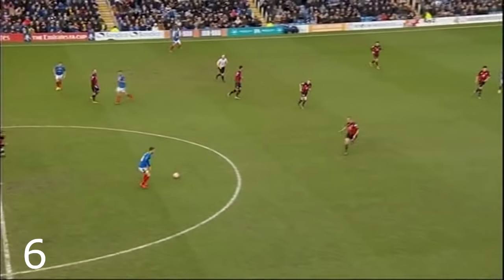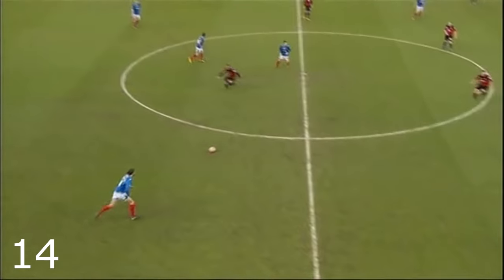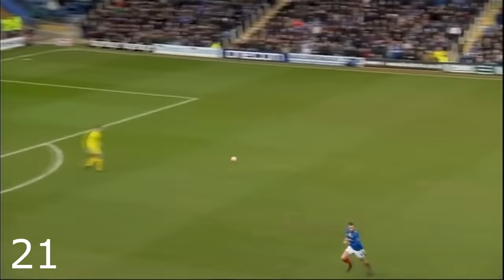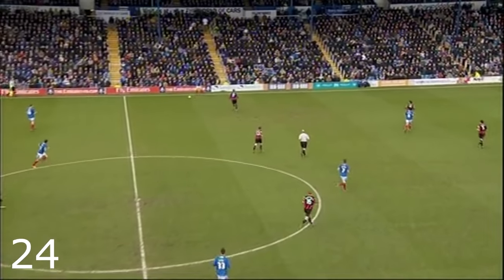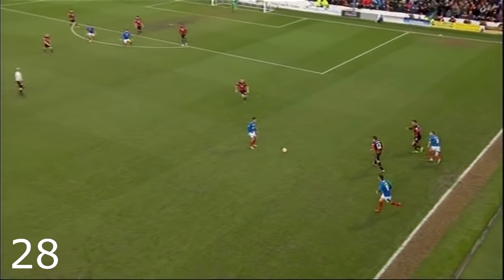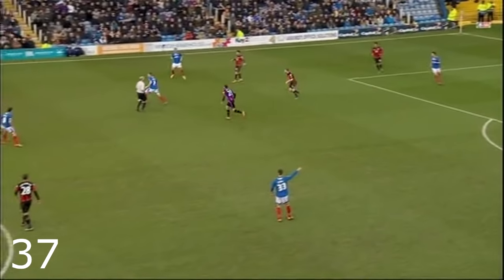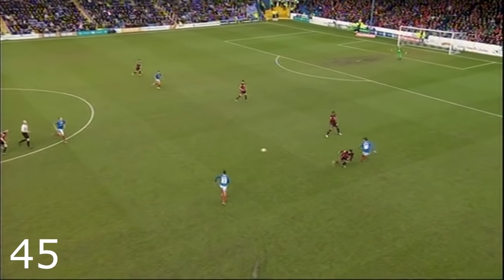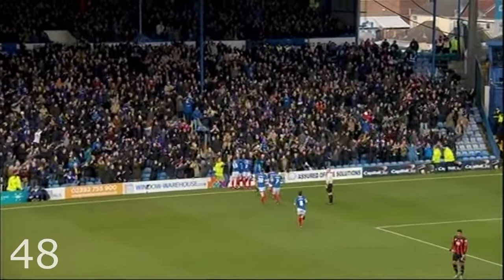Is it Pompey or is it Barcelona? | Gary Roberts vs AFC Bournemouth | Emirates FA Cup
To give it the credit it deserves, here is the entire build-up to Gary Roberts' first half goal against AFC Bournemouth, which included 48 completed - even if not consecutive - passes.

The Blues left their Premier League opposition chasing shadows as they knocked the ball about in confident fashion, which has been a hallmark of their play under manager Paul Cook this season.

Despite a couple of interceptions, Bournemouth were unable to get their foot on the ball long enough to thwart Pompey's  possession and in all they completed almost 50 passes before Roberts eventually found the back of the net.

It all started with a Ben Close interception and ended with Roberts, rather fittingly, passing the ball into the Bournemouth net for the lead.

Perhaps most importantly, all eleven players touched the ball for Pompey in the move.

For extended highlights, full reaction, classic games and more check out Pompey Player